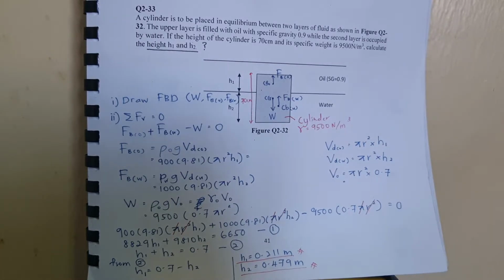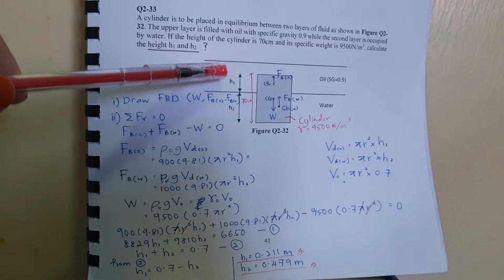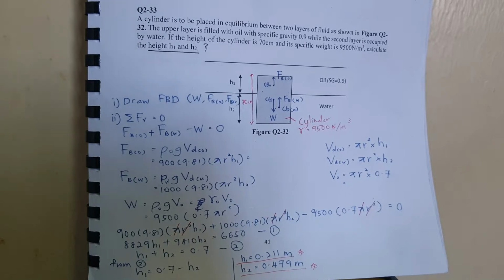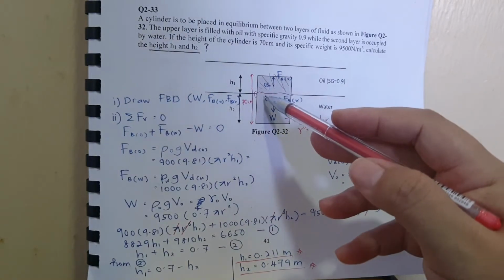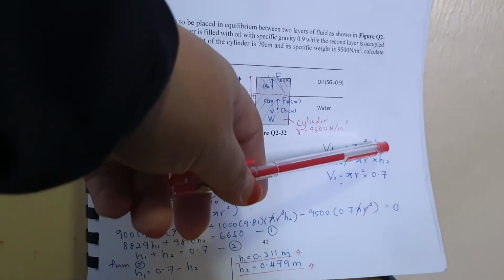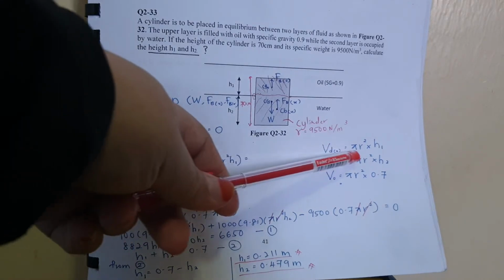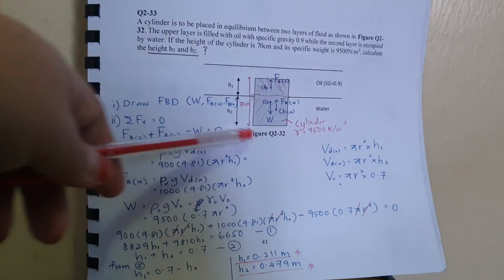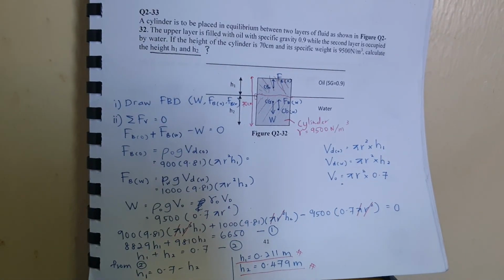Buoyancy Example 2